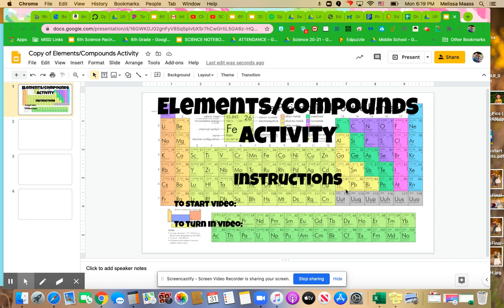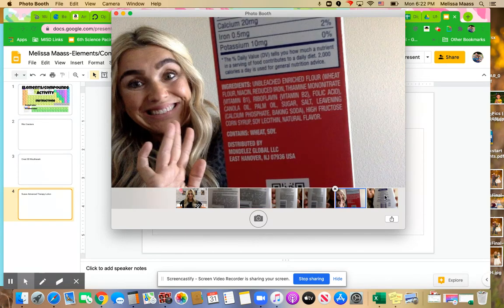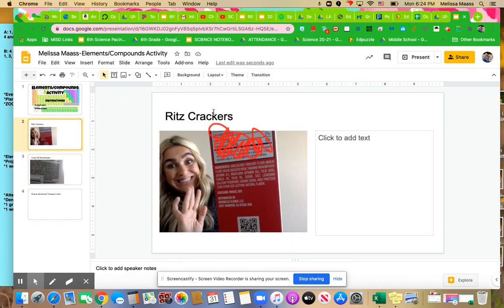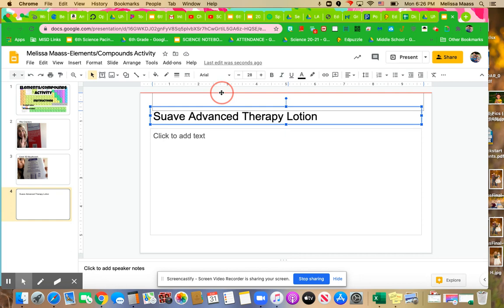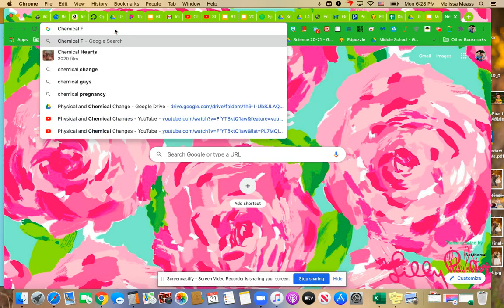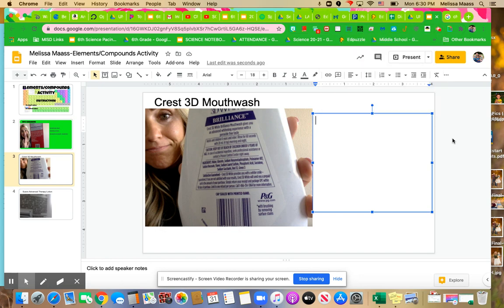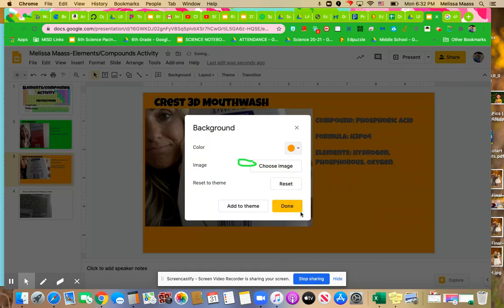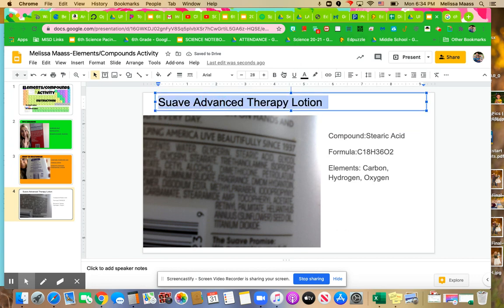Element/Compound Activity Project